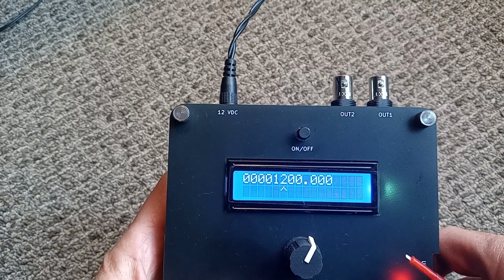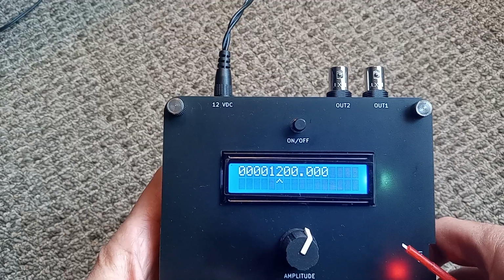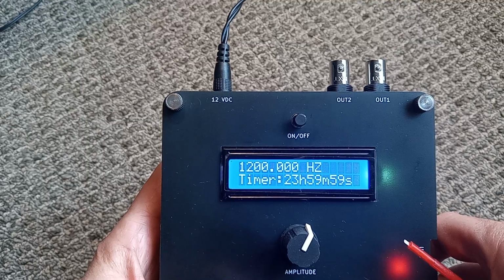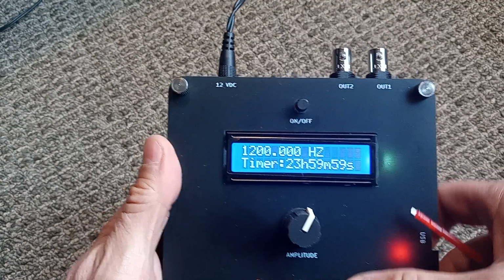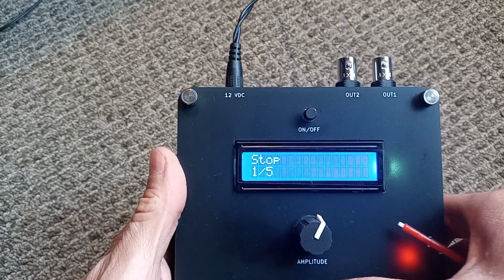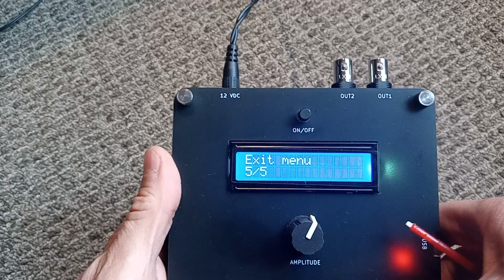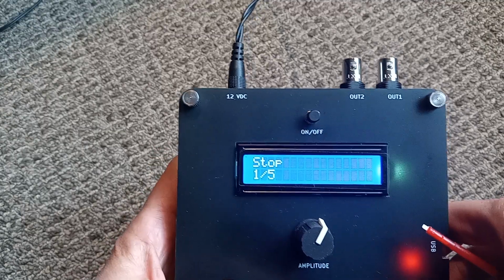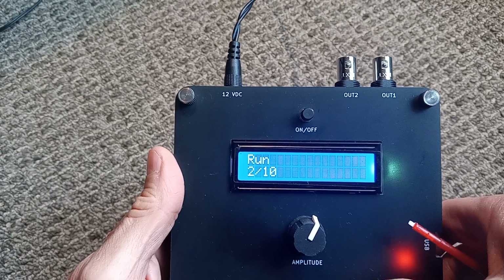F165i User Interface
How to navigate the menus on the F165i